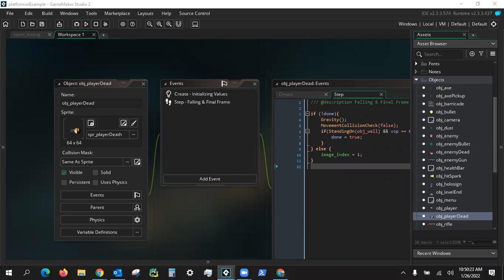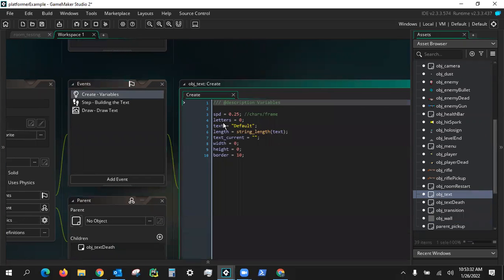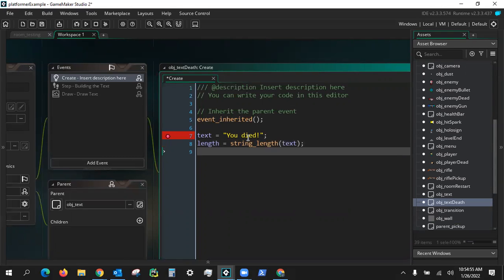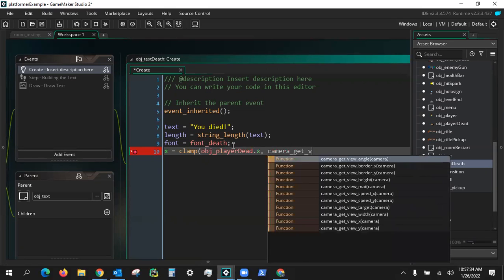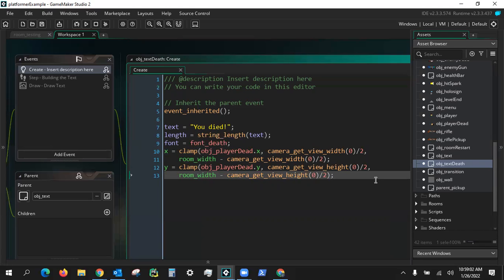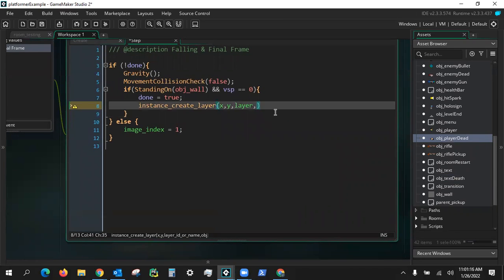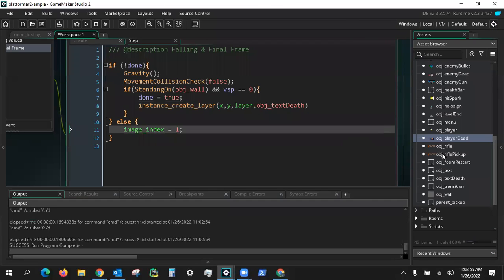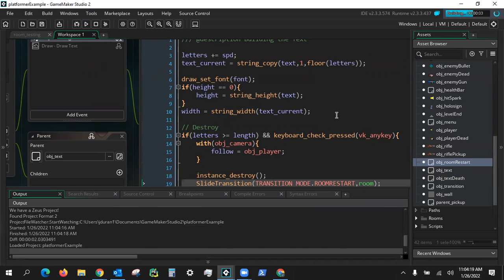Player Death Message & Game Restart